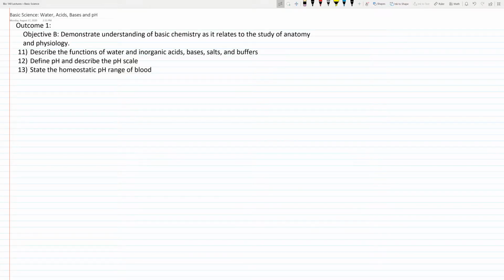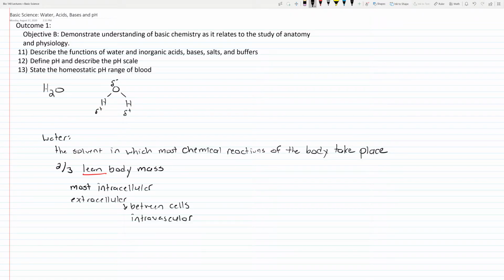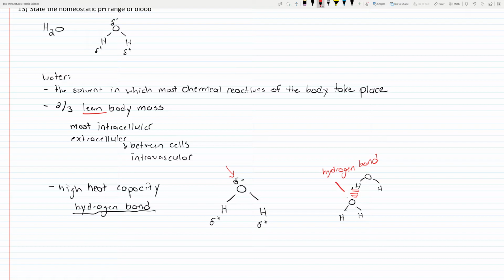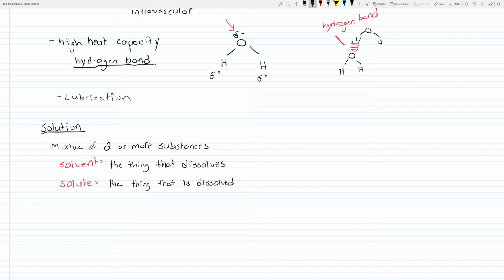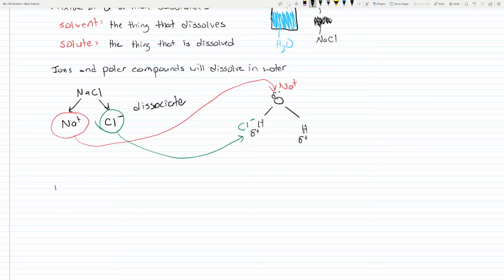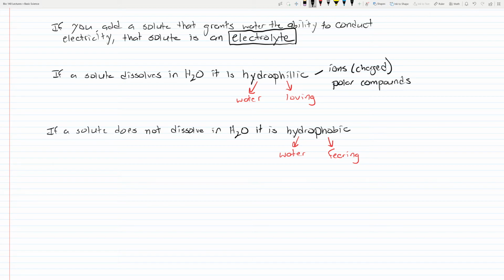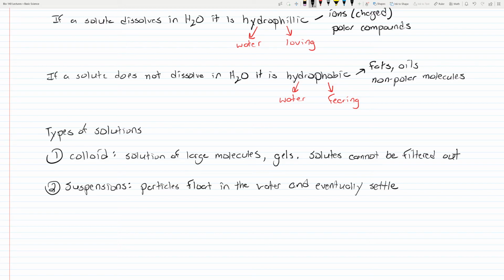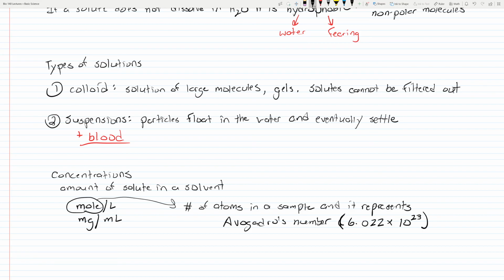Water and Solutions